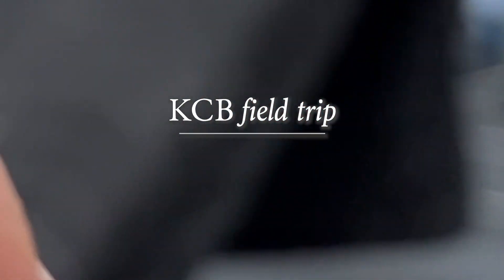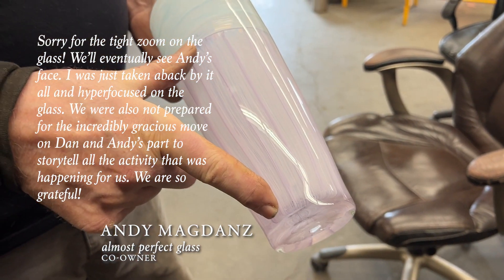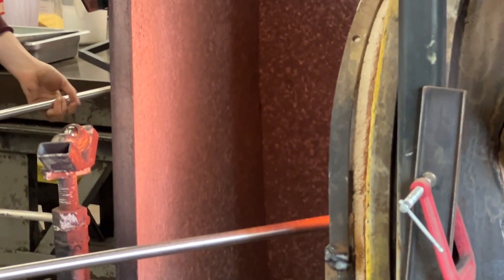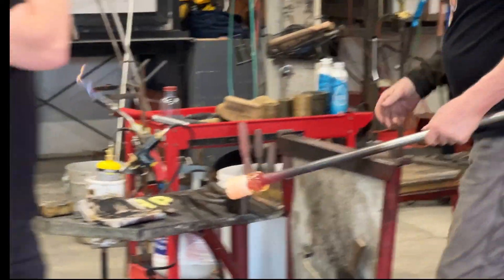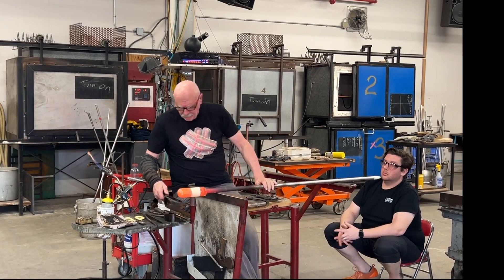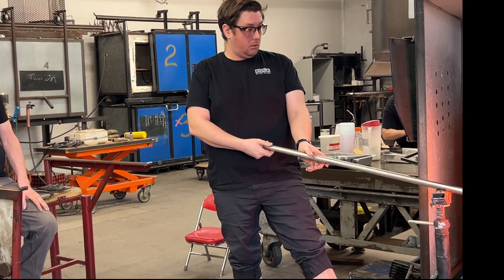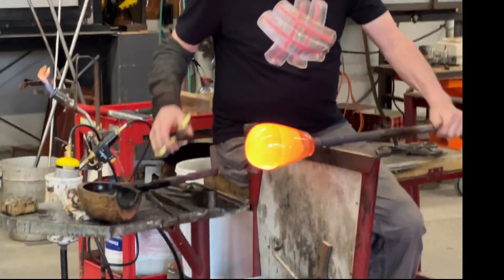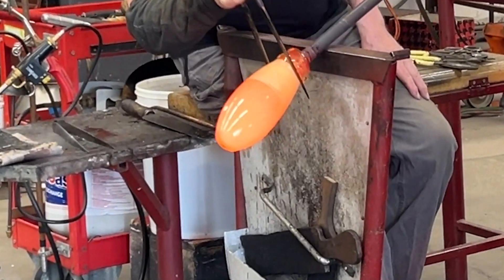KCB Field Trip | A visit to Dan Maher Stained Glass: Part ONE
Project Coordinator Denise Grothman dropped off doors for a glass install for our Beacon Hill project, the Flats, at Dan Maher Stained Glass in Cambridge. While learning much about the two types of applications for the project, we lost our minds as soon as we walked through the door.

This video is of the creation of a handblown glass vase. Even though we understood some of the process beforehand, we were profoundly changed by seeing it in this way. This video is a sexy, amazing peek into just one of the types of glass artistry that happens at Dan's studio, which is in the space co-owned by Andy Magdanz, along with his wife Susan Shapiro Magdanz. NOCA Glass School also happens here.

Dan is an incredible storyteller, so having him explain what was happening felt worthy of the camera. It's a long video that we edited as tightly as possible. It's mesmerizing and will hopefully be not only enjoyable but deepen your appreciation for this craft and its products and art.